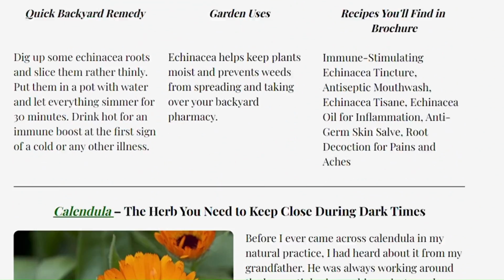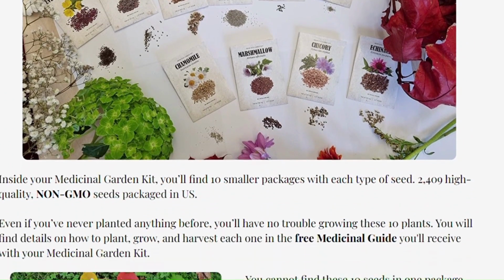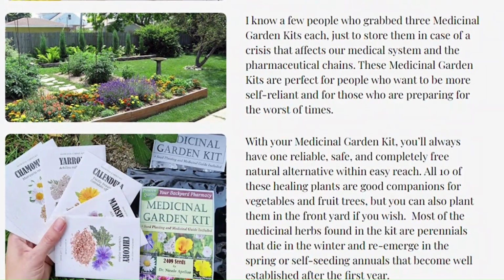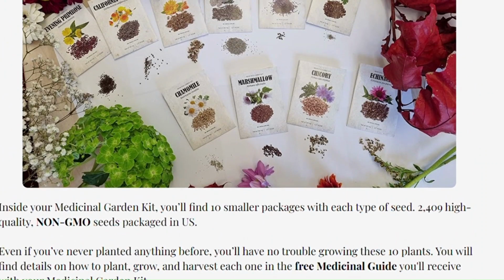Medicinal Garden kit: Turn your backyard into a pharmacy. Medicinal Garden kit review.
Medicinal Garden kit: Turn your backyard into a pharmacy. Medicinal Garden kit reviews
This is a course designed for you, who want to learn how to plant and have a garden that can provide you a better quality of life, using a natural environment to enjoy. That is why we at The House of Solutions went after a gardening kit that promises a lot and can impact your life, and we already know a lot about it. But do you need this medicinal garden? We at The House of Solutions will answer this and other questions, and we will also reveal secrets you weren't told before you bought the kit, watch the video calmly and come be more natural!.

  Sorry, no more text, tag space!